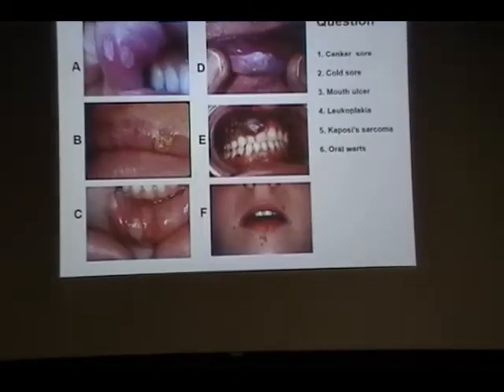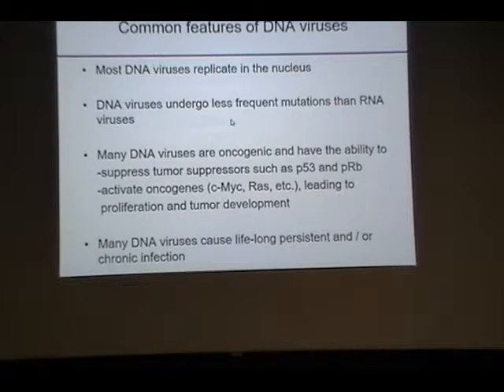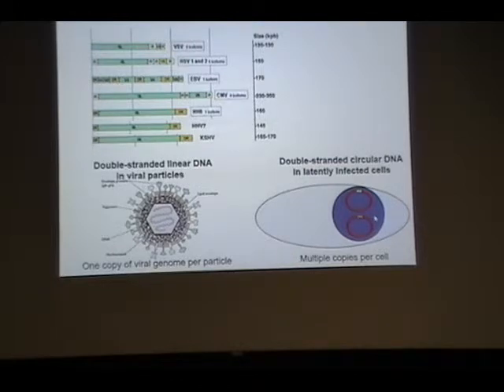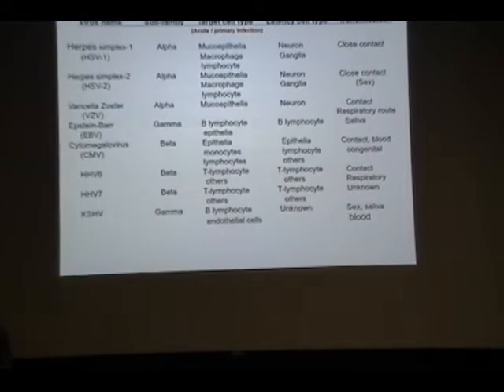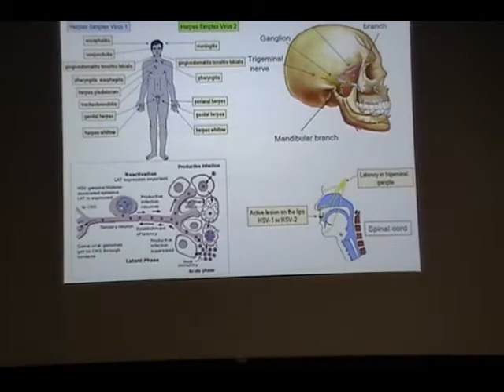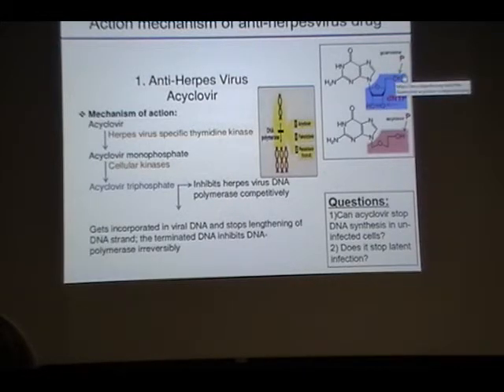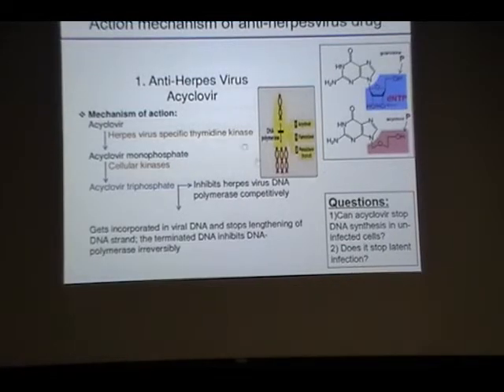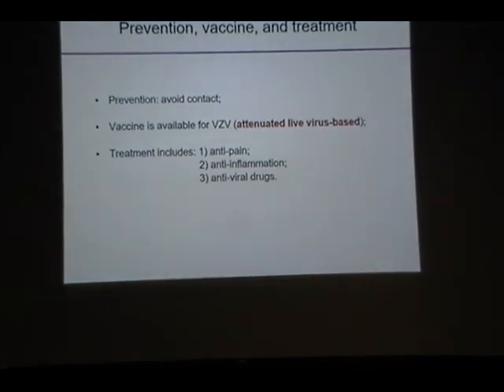DNA Viruses as Human Pathogens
Dr. Ye
3/05/2019